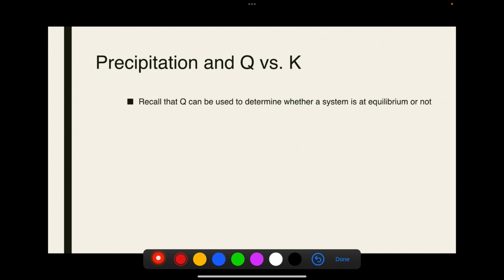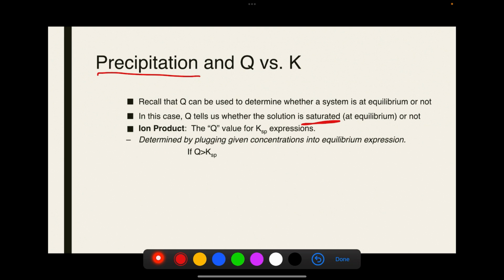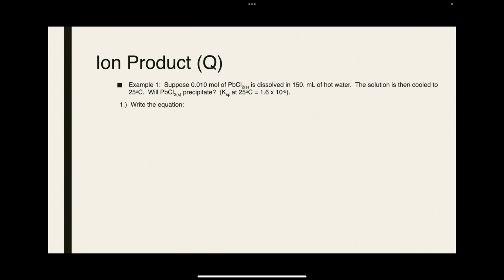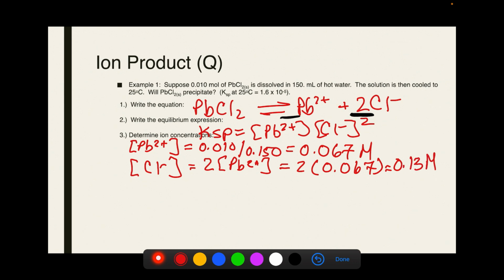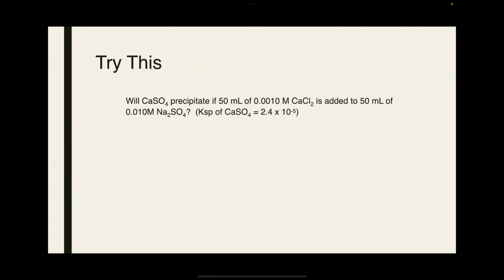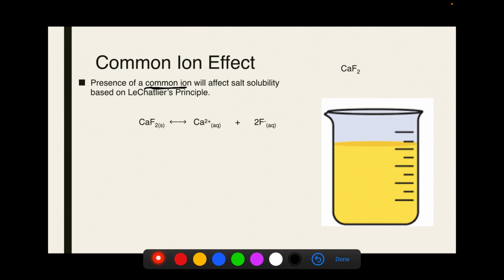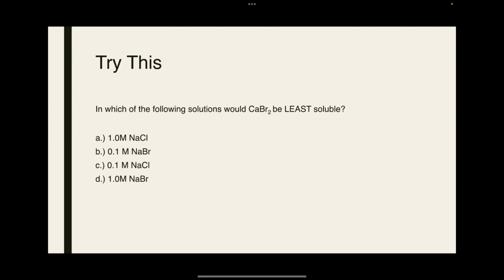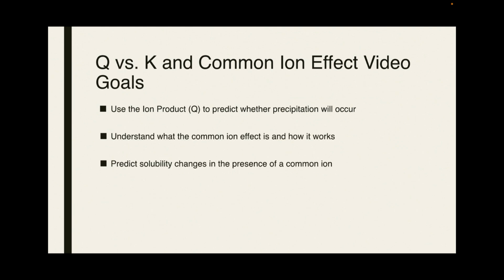Q vs K and Common Ion Effect (AP Chemistry 7.12)